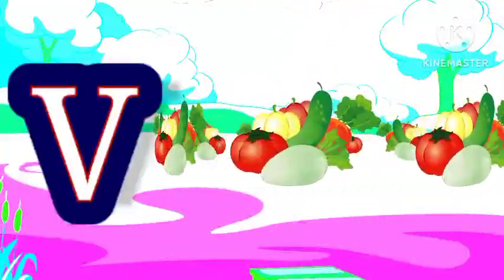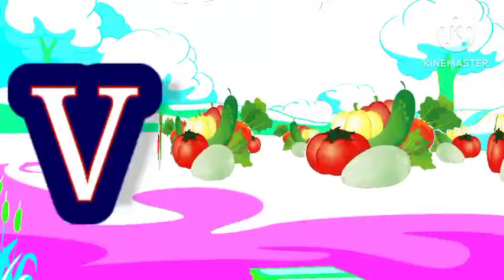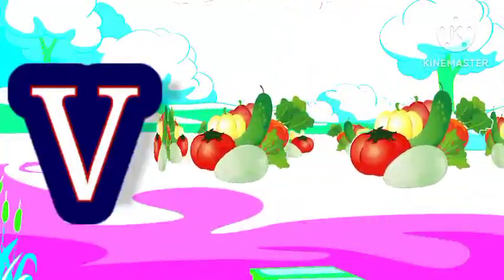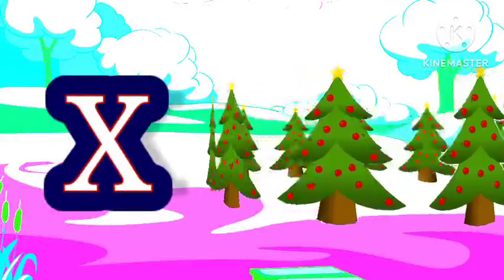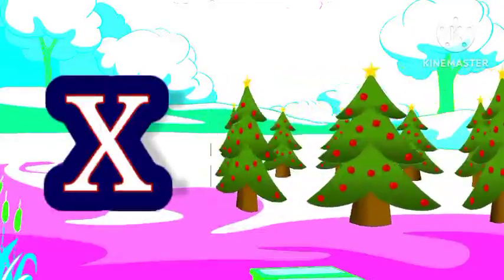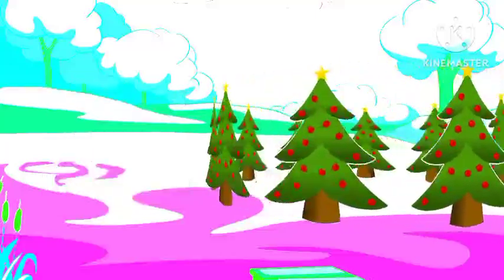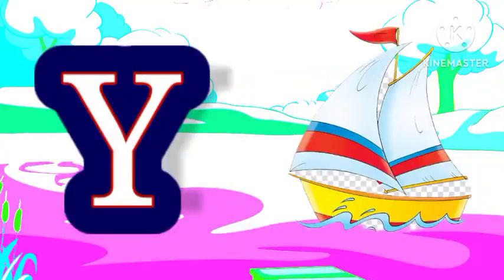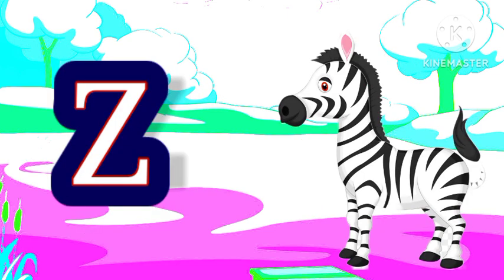Abcd / Alphabet song / Abcd phonic song 🎵/ A for 🐜ant, b for ball. c for crow